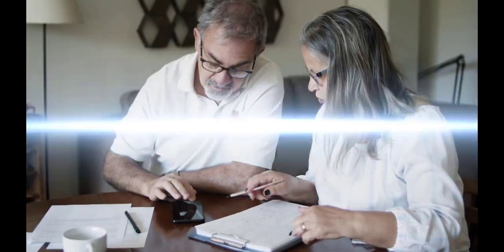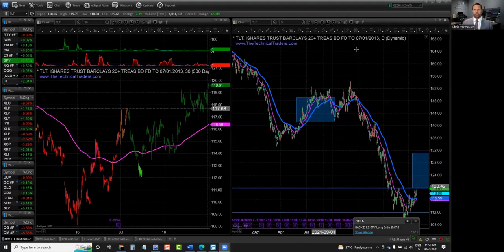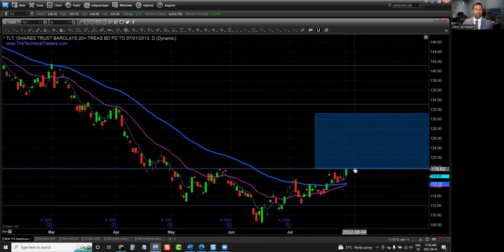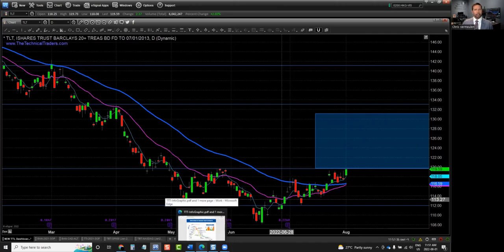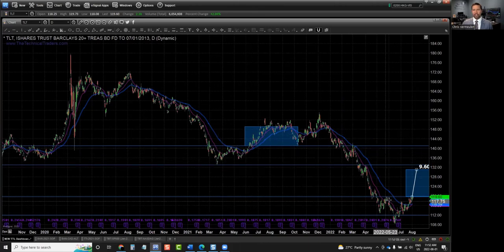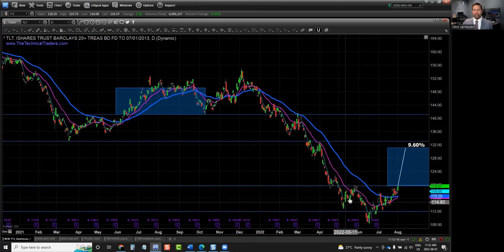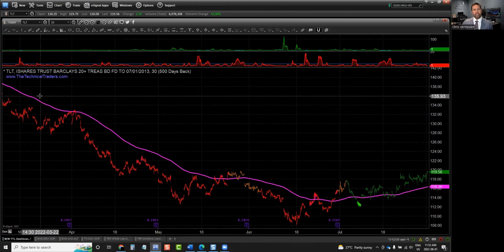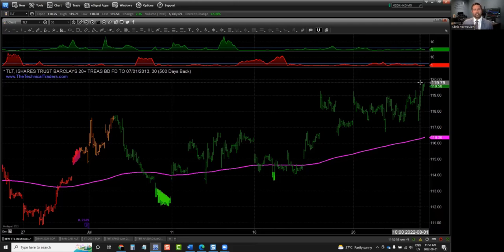Trader Tip Of The Week - TLT Bond ETF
In the trader tip video below, Chris dives into the bond market charts. There’s an interesting opportunity starting to come about with the bond market. Since late 2018, most people have been fleeing from bonds, panicking about the massive selloff.

If we zoom in on the more recent bond price action, we can see that we’ve got a very significant bottoming type of formation starting to happen here. We are on a verge of a breakout that will be a fairly significant one. Overall, we could see bonds come back into favor, and a lot of people may be caught off guard.